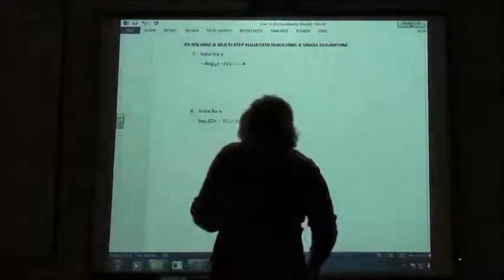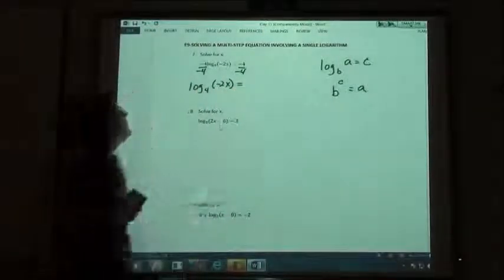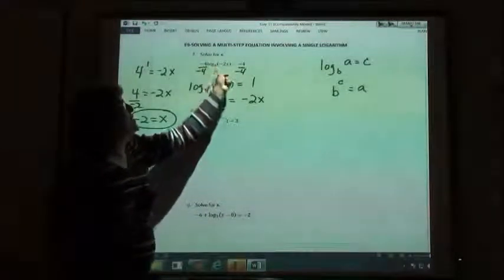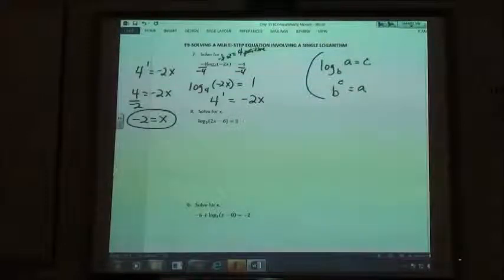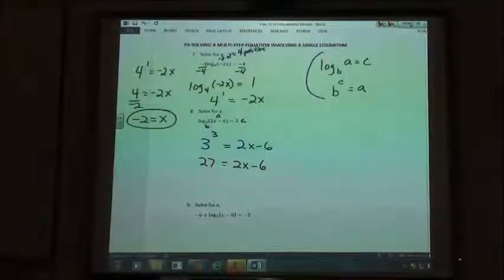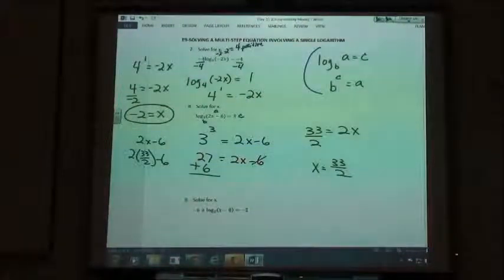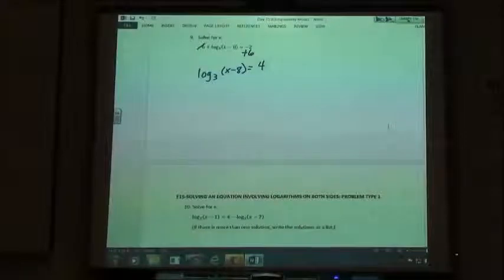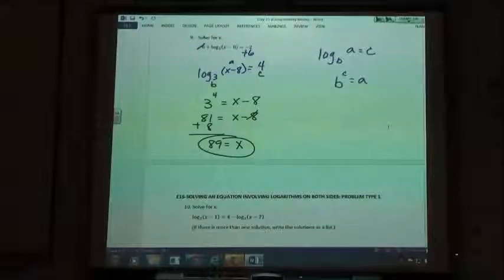E9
College Alg.